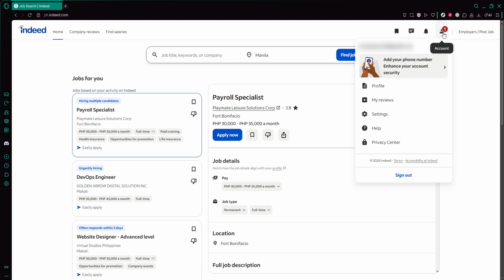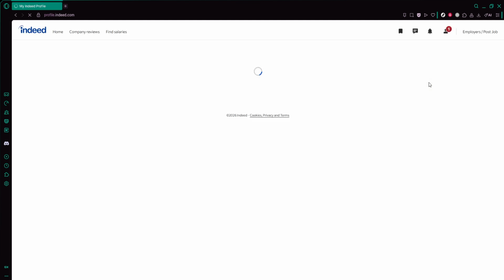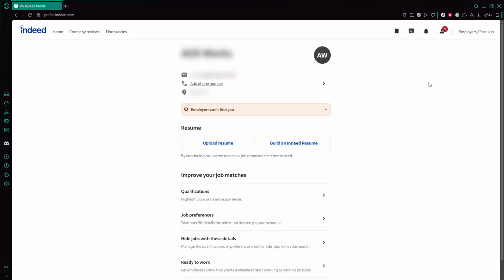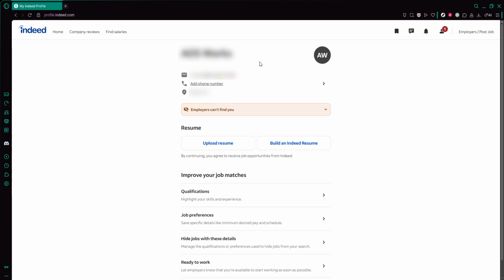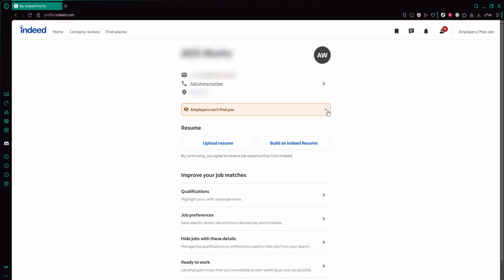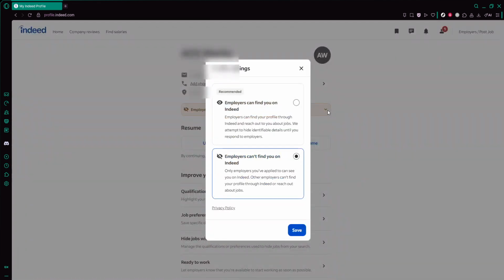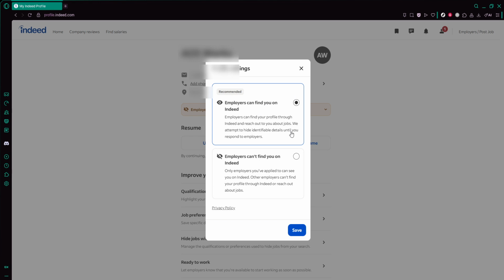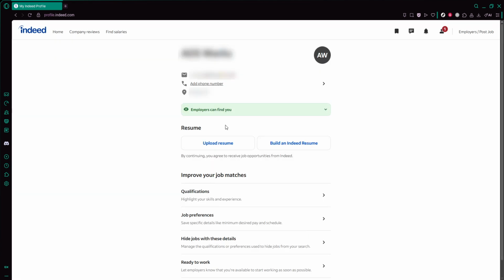How to Recover Disabled Indeed Account 2026 (Step by Step)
In today's video, we will guide you through the process of How to Recover Disabled Indeed Account. If you’ve found yourself locked out and seeking to regain access, you’re not alone. This professional software tutorial will provide step-by-step instructions to help you navigate the Indeed account recovery process seamlessly.

By the end of this video, you will learn effective strategies to appeal the account disablement and restore your profile. Watch till the end for essential insights that could make the recovery process easier and more efficient.